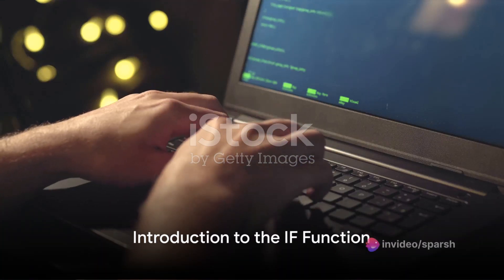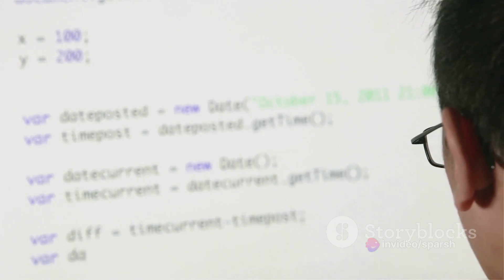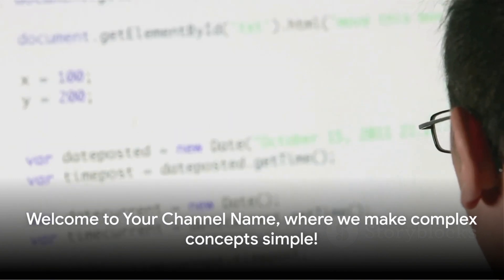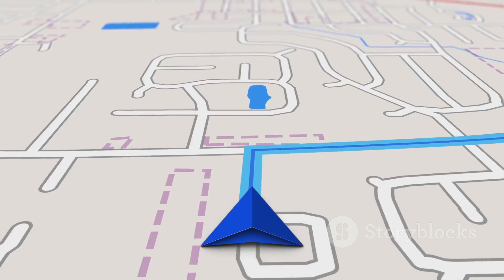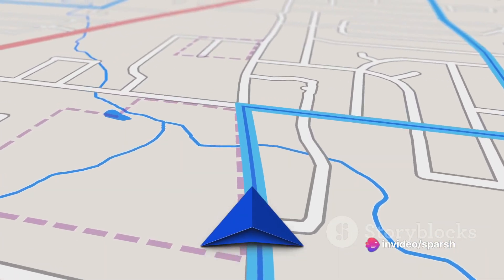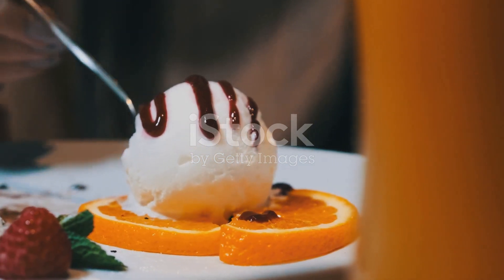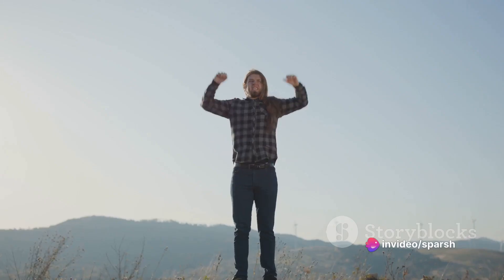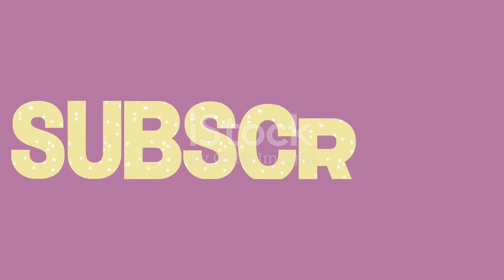"Quick Guide: Mastering the IF Function in Minutes!"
Dive into this comprehensive guide and learn the art of Mastering the IF Function in Minutes! Whether you're a beginner or looking to brush up your Excel skills, this tutorial offers step-by-step instructions, expert tips, and secrets to help you excel in no time. Don't miss out on unlocking the power of IF functions and taking your Excel game to the next level!